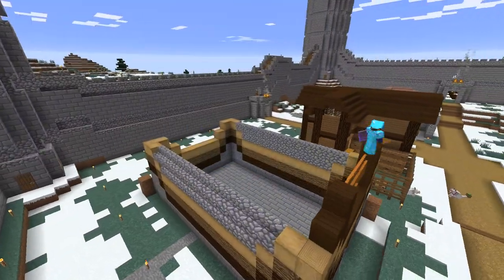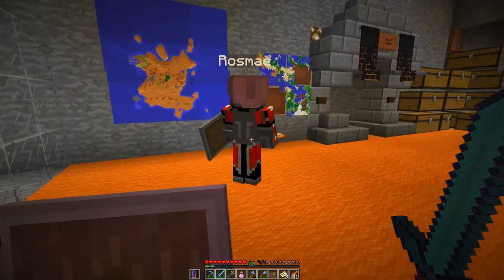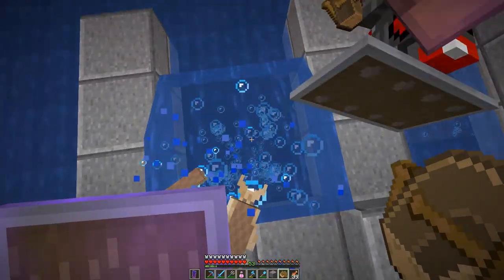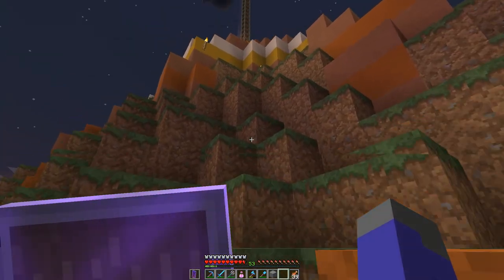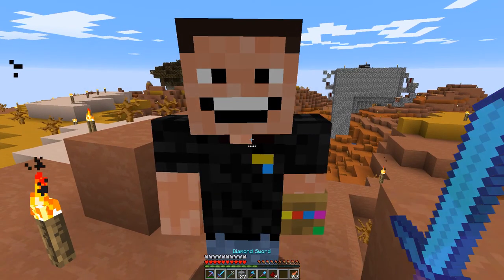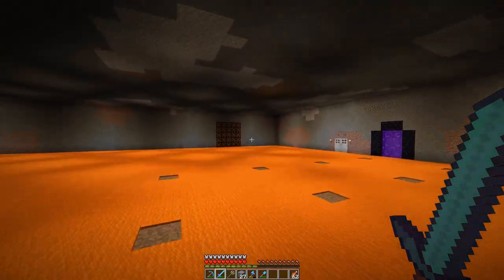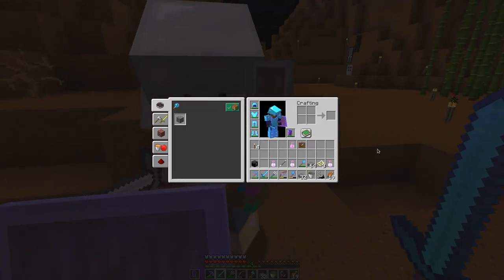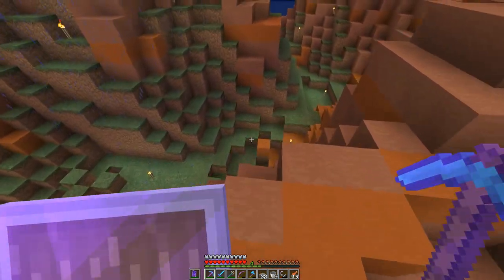Dapper Gaffe: S2E5 - Serry's "Golden Shower"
Rosmae, AirOhNeeUs, and Cosmo finish the gold farm and take a look around Ros' upgraded base.